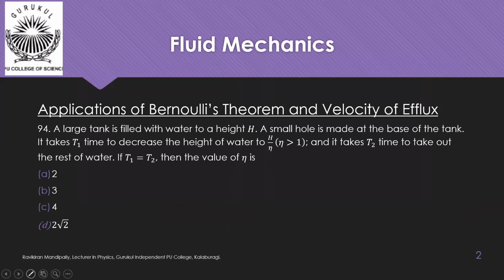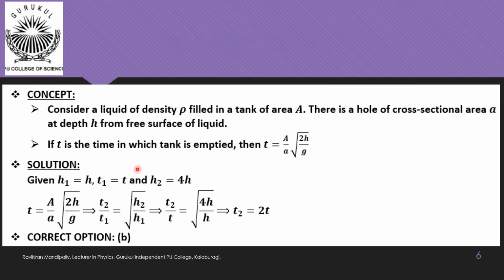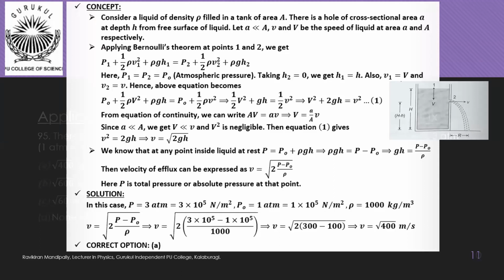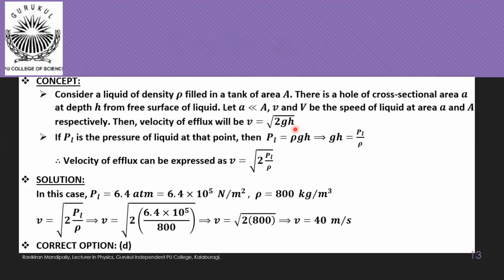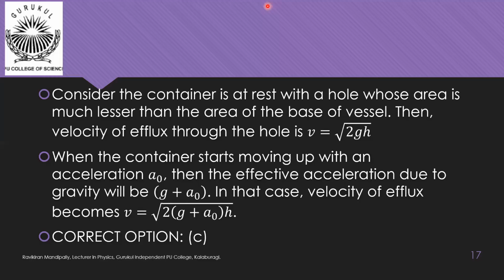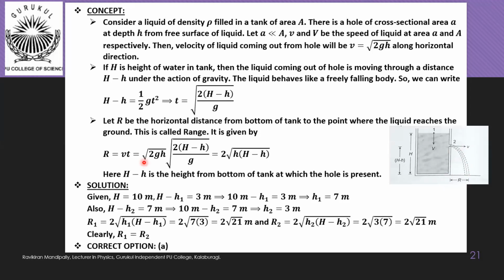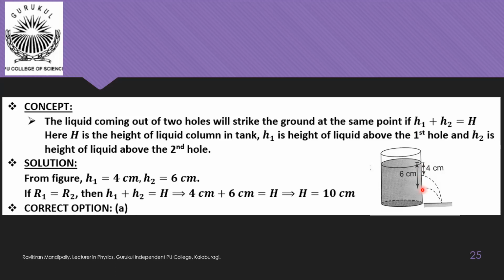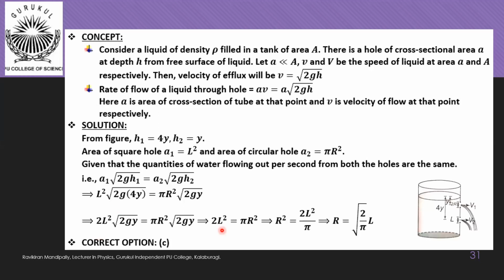GPU Physics Fluid Mechanics Applications of Bernoullis Theorem and velocity of efflux Class by Ravik